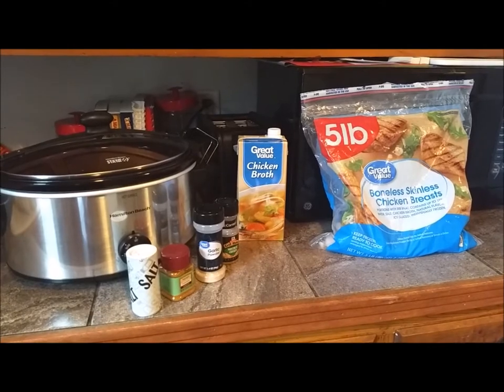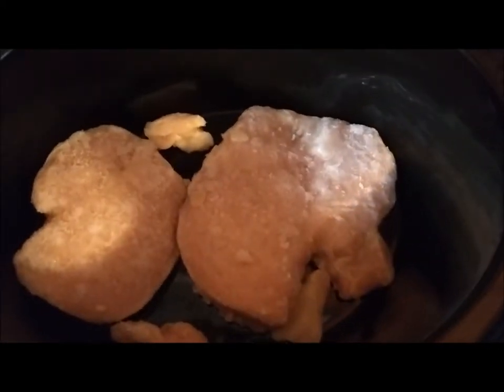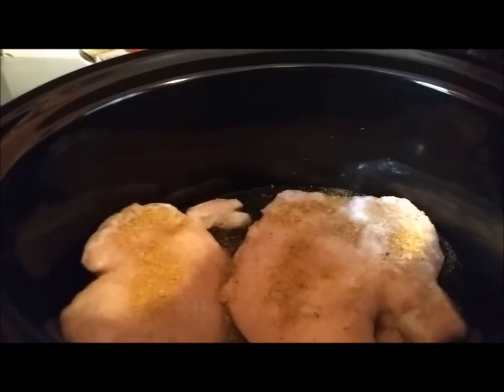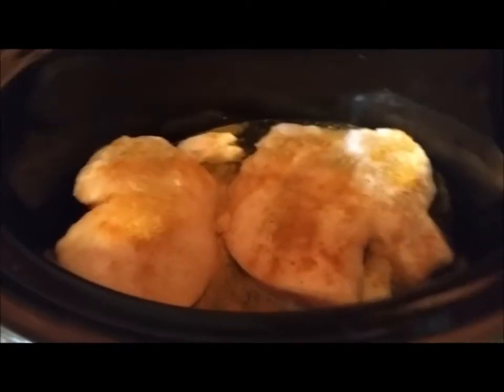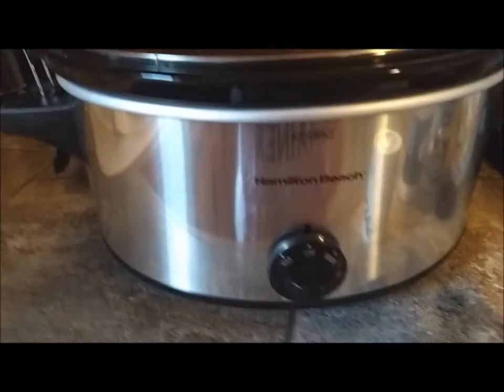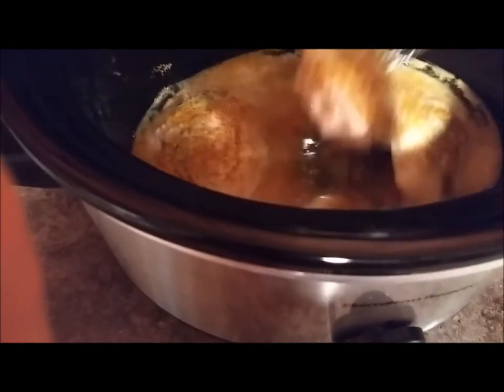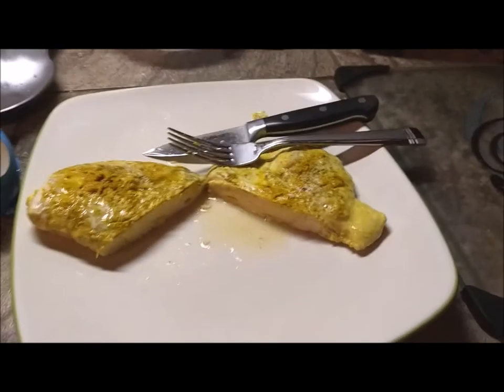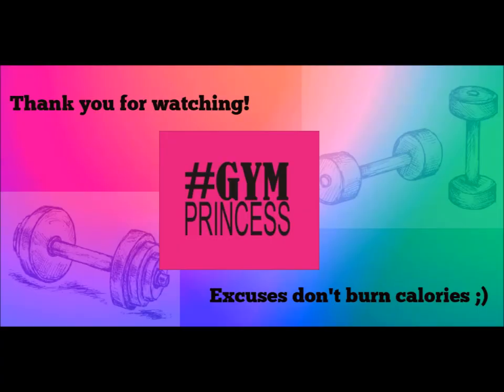How to Cook Healthy Frozen Chicken in a Crock Pot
How to Cook Healthy Frozen Chicken in a Crock Pot! Do you love moist chicken but hate standing by the stove? Try this recipe!

This easy to use chicken in a crock pot recipe is a great way to have a healthy supper when you can't spend a lot of time in the kitchen. You can thaw the chicken first before placing in the crock pot if you prefer; since there is some controversy on whether or not this is safe due to the slow cooker cooking at a low temperature. I have used frozen chicken and had no issues whatsoever. This entree is easily turned into a scrumptious meal with the addition of rice and a veggie of your choice! Finally, there is an easy way to cook moist chicken every time. A bodybuilder or health-loving individual's dream!

"Two Hours Later" Picture credit to Spongebob Square Pants and Nickelodeon.

Eat well and kick butt in the gym! ( I pretty much work out so I can eat :3 )